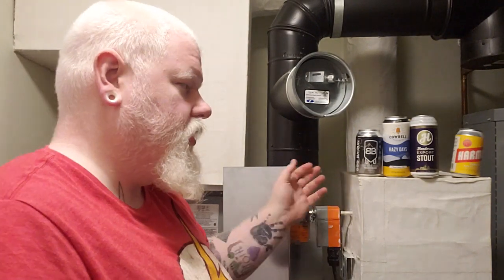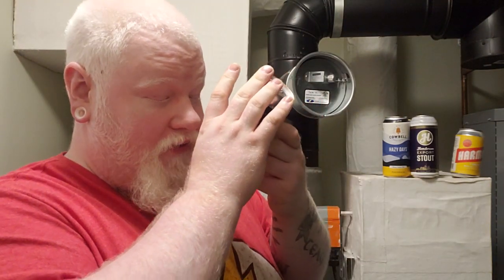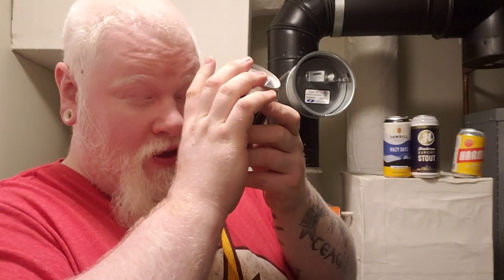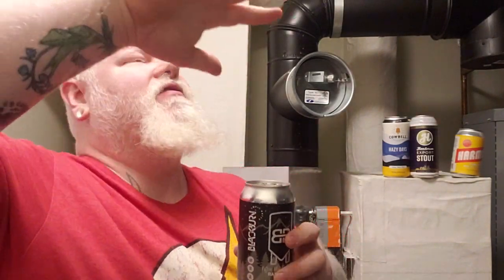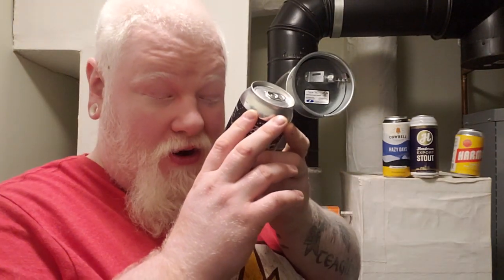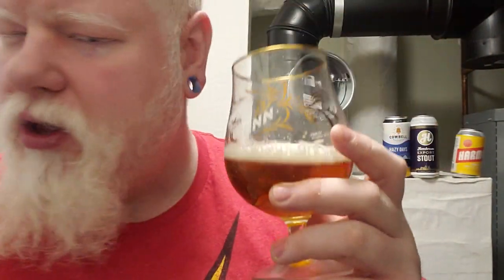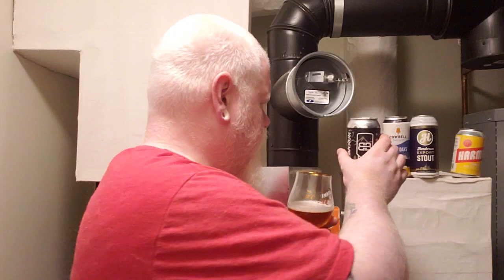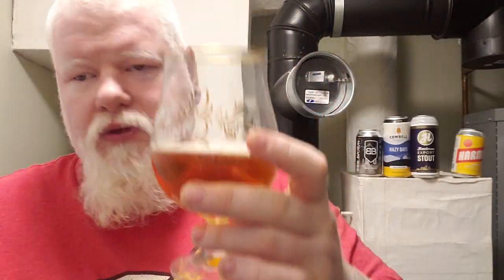Blackburn After The Campfire : Albino Rhino Beer Review